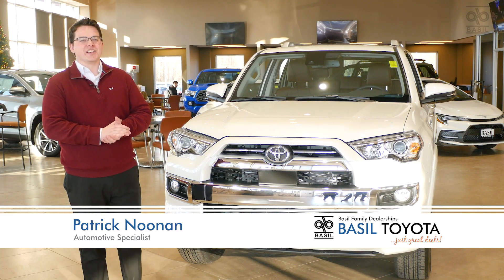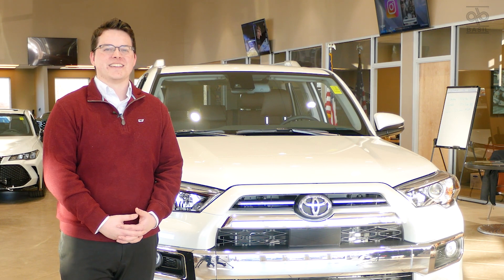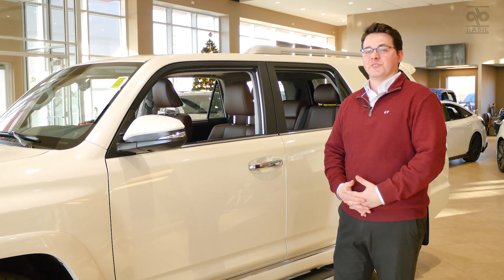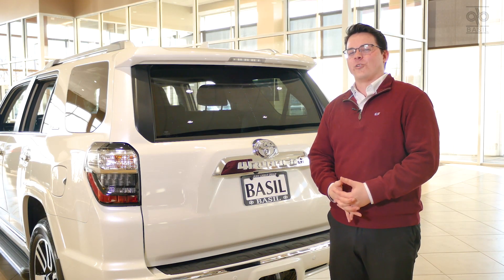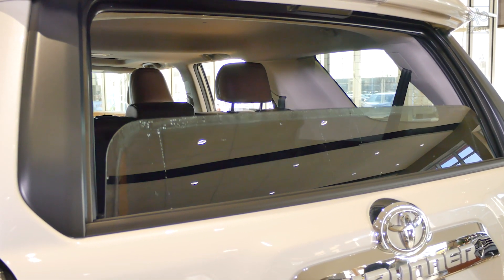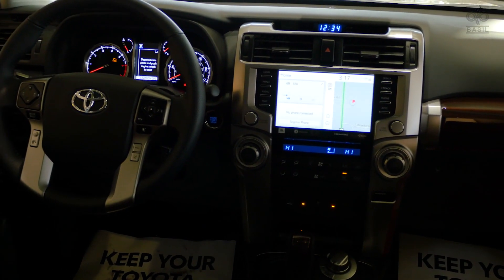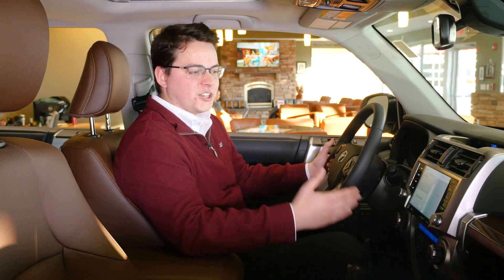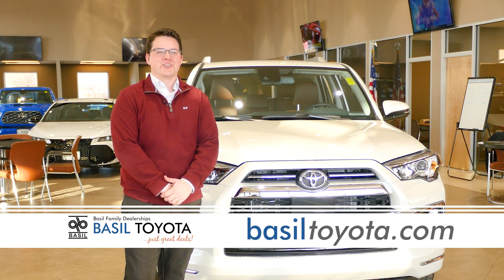Basil's 2020 Toyota 4Runner Review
Basil Toyota is your premier new and used vehicle dealership located in and near Buffalo, New York serving Western New York drivers in Niagara Falls, Lockport, Buffalo, Orchard Park, West Seneca, Amherst, Williamsville, Fredonia, Dunkirk, South Buffalo, Lancaster, Depew, Cheektowaga and nearby cities. or give us a phone call at (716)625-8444

Basil Toyota is your full service dealership set apart by our automotive expertise and top of the line customer service and satisfaction. If you’re looking for a new or used vehicle in Buffalo, there’s no better place to go than Basil Toyota wide selection of the most renowned and respected automotive manufacturers Toyota, Volkswagen, Chevrolet, Buick, GMC, Cadillac and Ford.

Our full service dealership provides top rated sales and service on practically every make and model of  vehicle you can imagine. If we do not have it in our inventory, give us a call and we will find it for you. Most of our customers have made Basil there go-to for purchasing and trading multiple vehicles with us, thanks to our unmatched customer service and ability to locate just the right vehicle for them. Interior? Exterior? Leather? Sun roof? Factory Navigation? You want it in your vehicle, we’ll get it for you!

Are you ready to give your car the service it is asking for? Schedule car maintenance or repair right here. Our top-notch service staff can get your car or truck in and out quickly. We know there isn't anything more frustrating than being without your vehicle while it gets repaired. That's why we have a staff that excels in providing top-notch maintenance and repair – and is able to do it quickly.